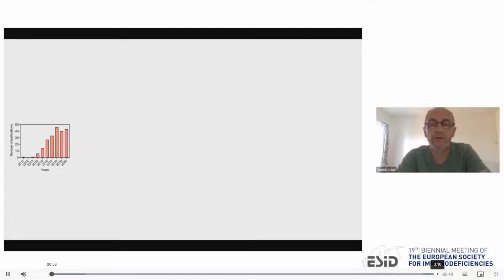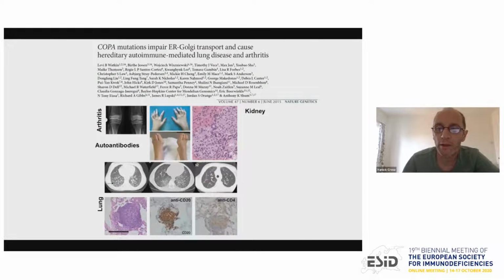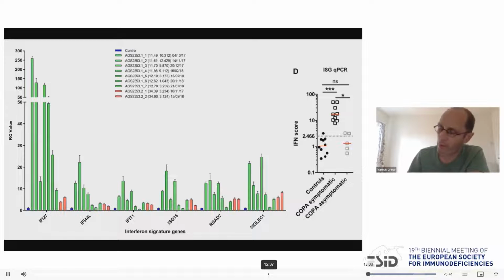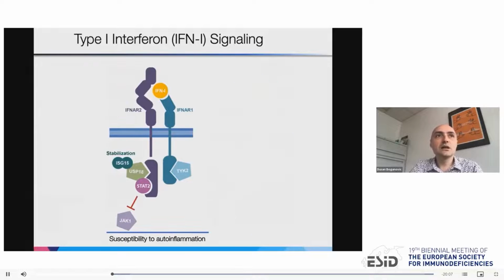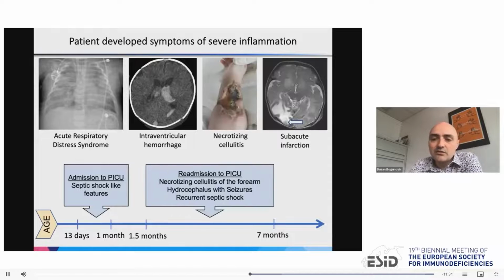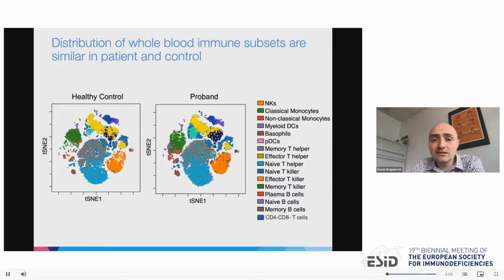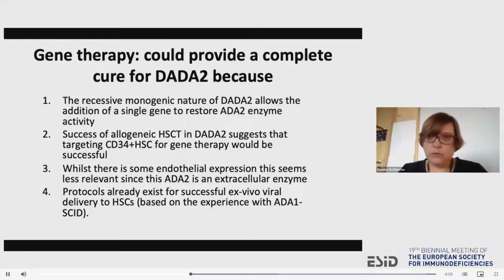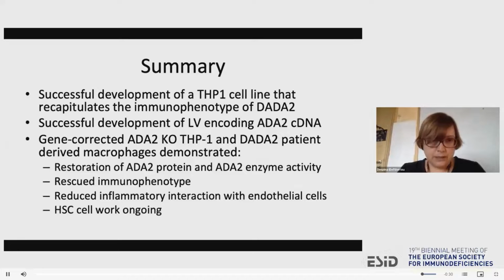ESID 2020. Day 3. Pathway-based Interferonopathies: In from the Cold. Clinico-Pathological Discuss.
Welcome by the Session Chair (ID 764)
Presenter: I. Aksentijevich
01:05 - Novel type I Interferonopathies (ID 77)
Presenter: Y.Crow

22:53 - The USP18-ISG15 Circuit in Human Disease (ID 78)
Presenter: D. Bogunovic

47:54 - Pre-Clinical Study on Gene Therapy for DADA2 (ID 79)
Presenter: D. Eleftheriou

01:02:51 - Questions & Answers